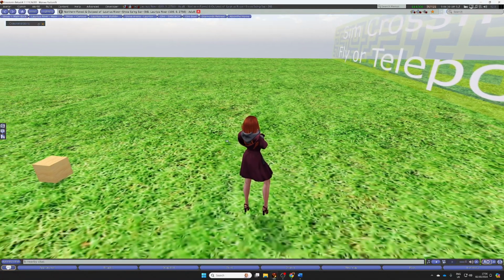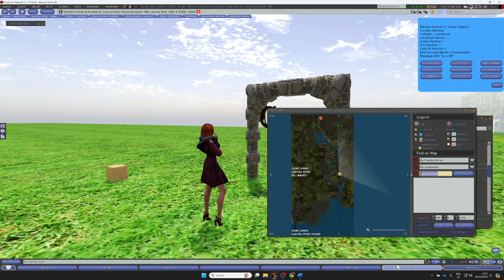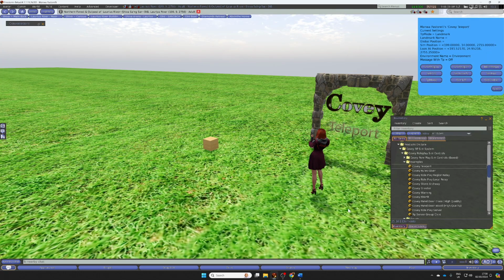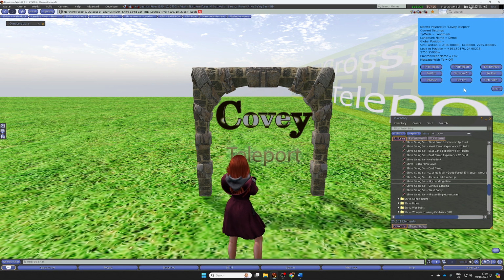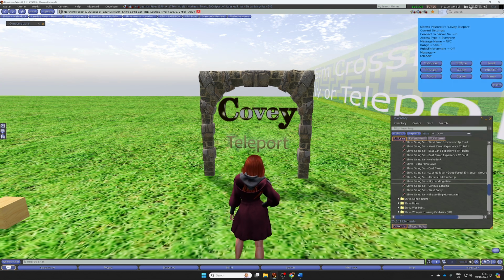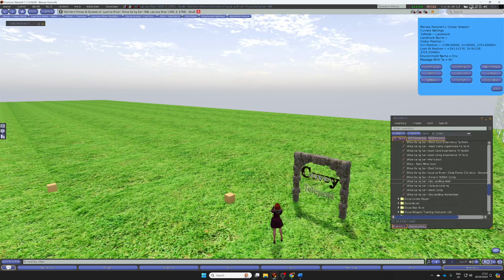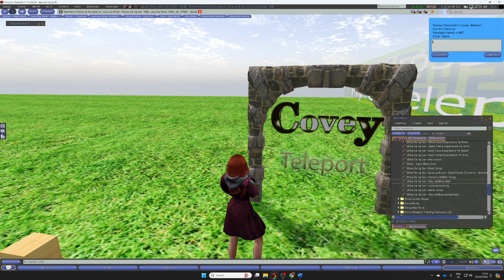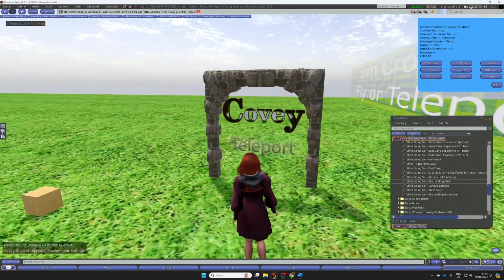Covey Role Play Controls Experience Teleport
Tutorial on setting up Experience Teleports in the Covey Role Play Controls set.